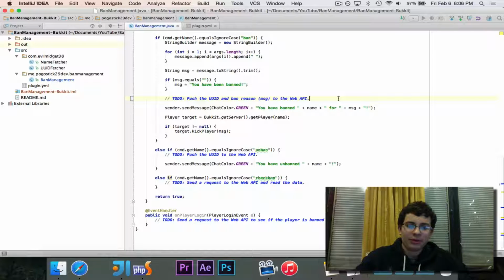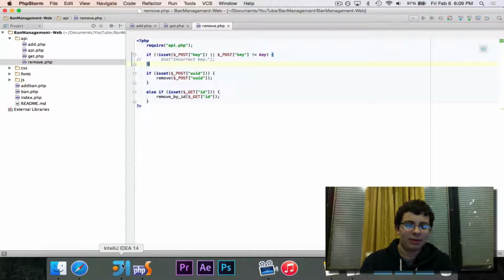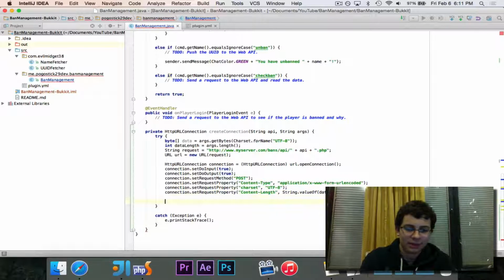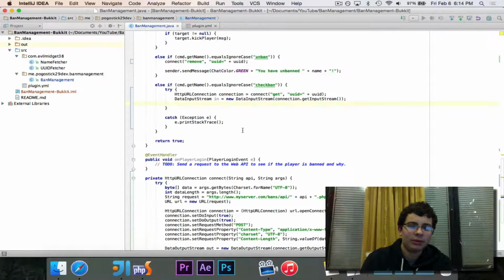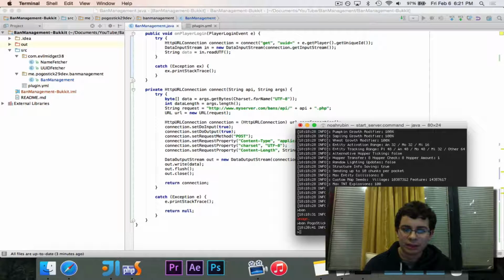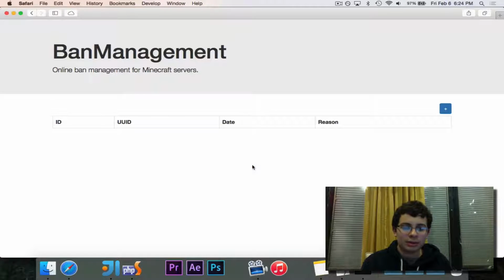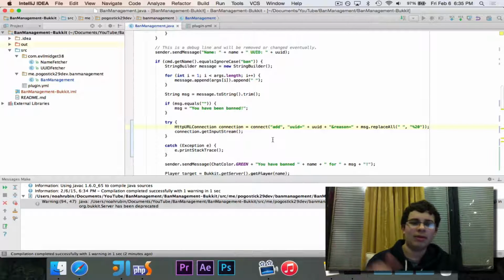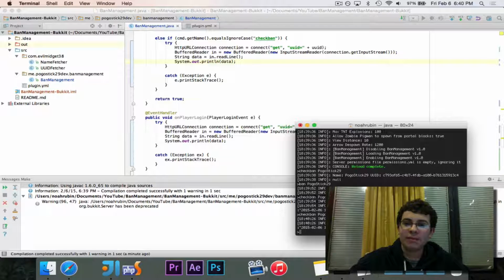[BanManagement] Episode 6: Web API Connection (Bukkit)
In this episode, we get the Bukkit plugin connected to the Web API.

This episode is part of Big Night February 2015.